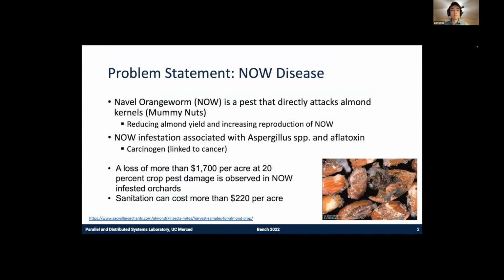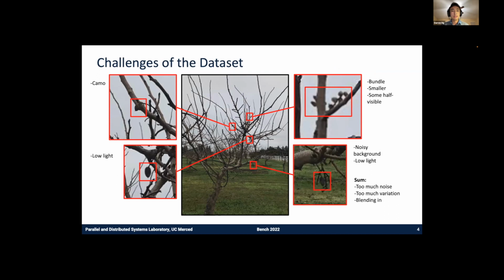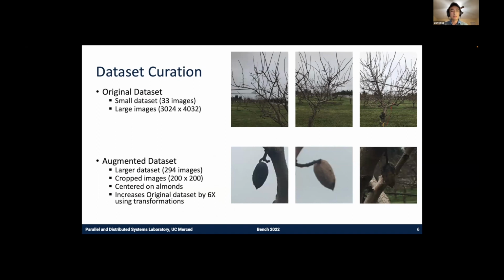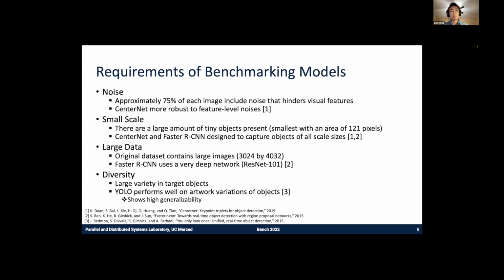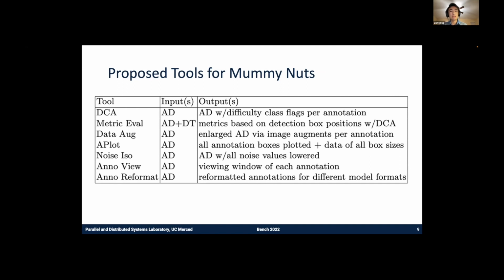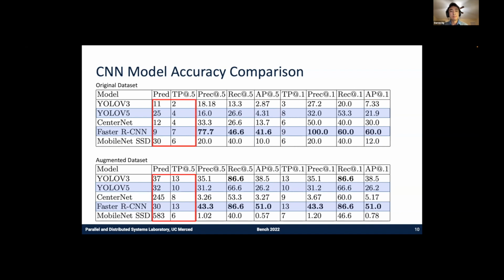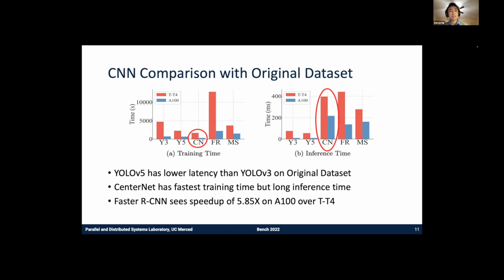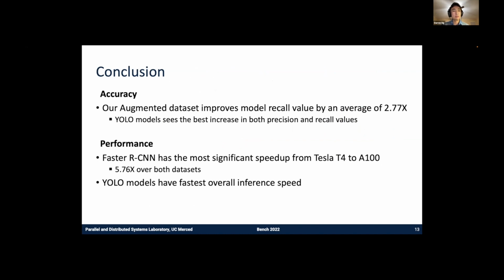Benchmarking Object Detection Models with Mummy Nuts Dataset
Session 2: Algorithm & Dataset
Darren Ng (University of California, Merced), Colin Schmierer (University of California, Merced), Andrew Lin (University of California, Merced), Benny Liu (Valley Christian High School), Lisa Yu (Santa Margarita Catholic High School), Shawn Newsam (University of California, Merced), Reza Ehsani (University of California, Merced), Xiaoyi Lu (University of California, Merced)